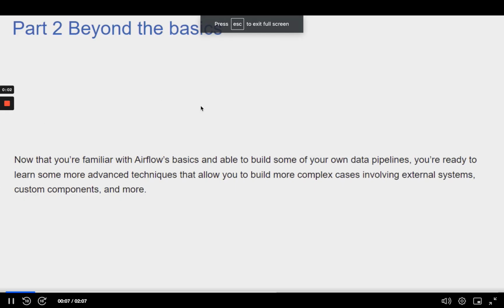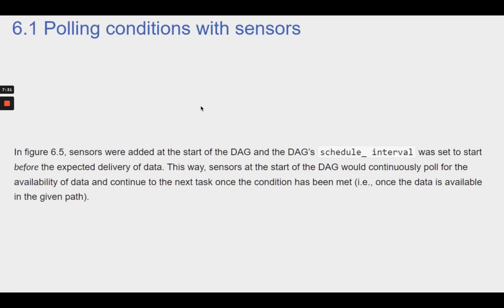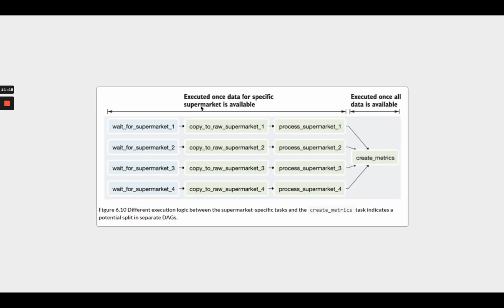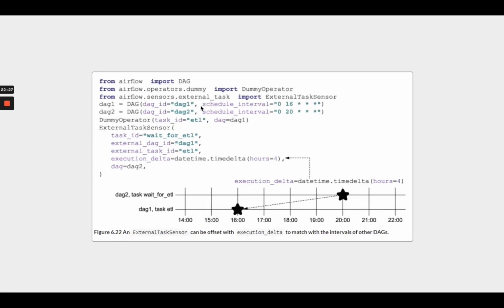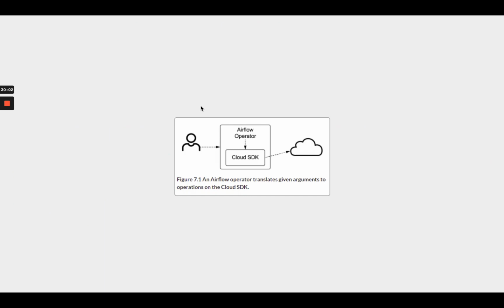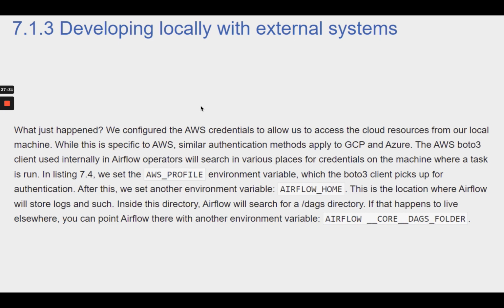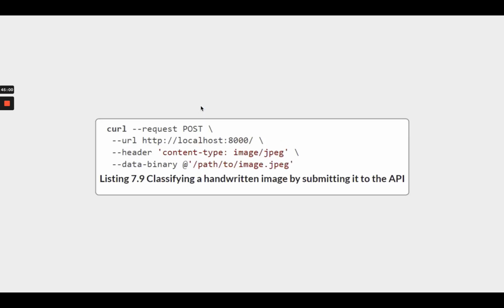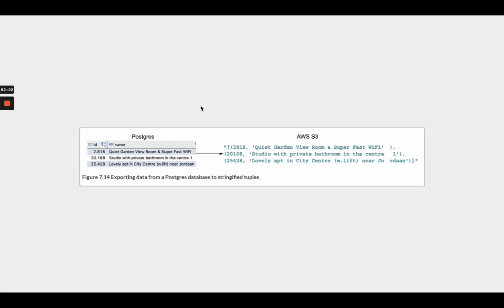Data Oriented Program Part 13